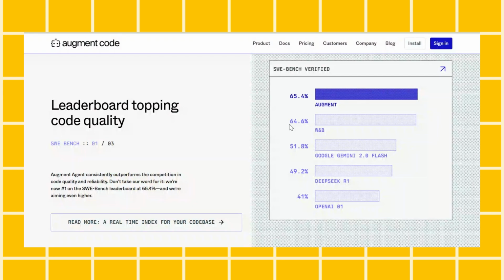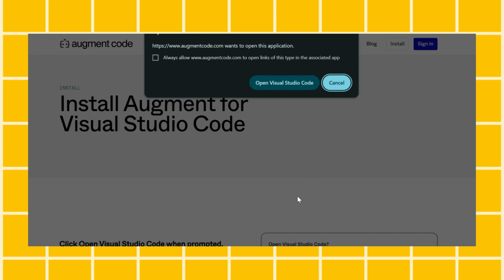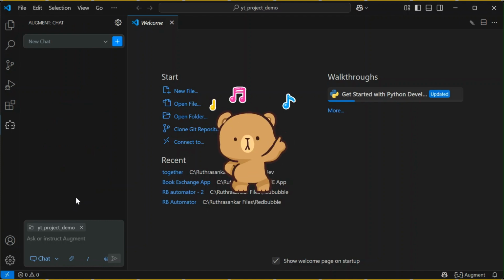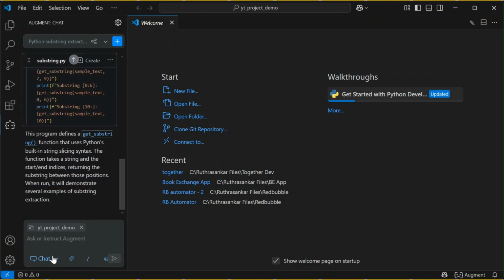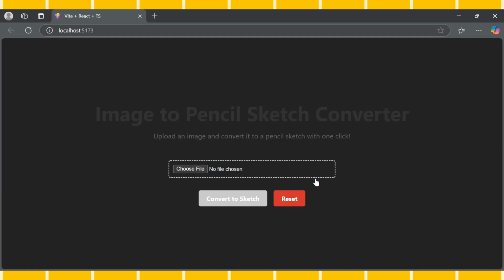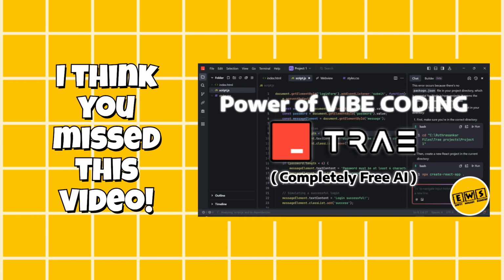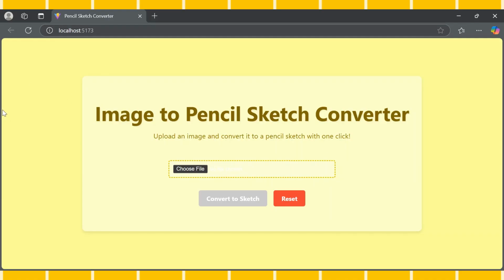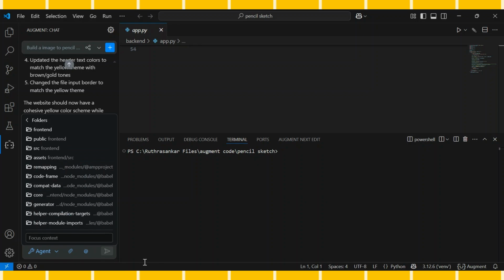Augment Code: Meet the AI Software Engineer! A Hands-on review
Are you ready to revolutionize your coding experience? In this video, we dive deep into Augment Code, the AI-powered coding assistant that’s transforming the way developers work. From analyzing complex codebases to generating tailored suggestions, Augment Code is your ultimate tool for boosting productivity and efficiency in software development. Whether you're debugging legacy systems or onboarding new team members, this cutting-edge tool is here to make your life easier."

What You'll Learn:

How Augment Code works and its key features.

Real-world success stories from developers using Augment Code.

Why Augment Code stands out from other AI coding assistants.

Discover how this tool integrates seamlessly with popular IDEs like Visual Studio Code and JetBrains, adapts to your unique coding style, and helps you write cleaner, smarter code faster than ever before!

Footages : From Pixabay, ClipChamp and Pexels.